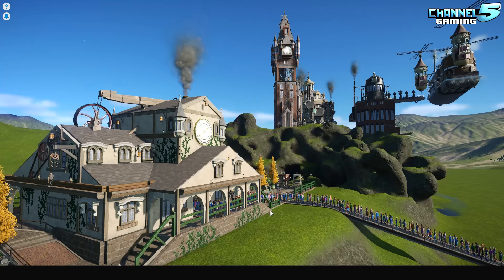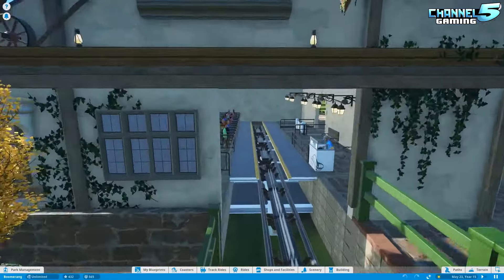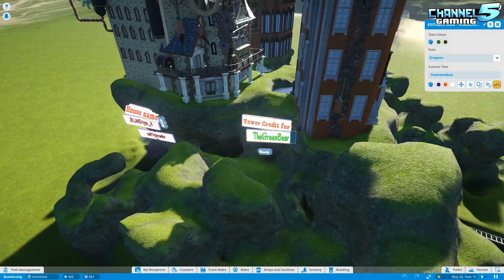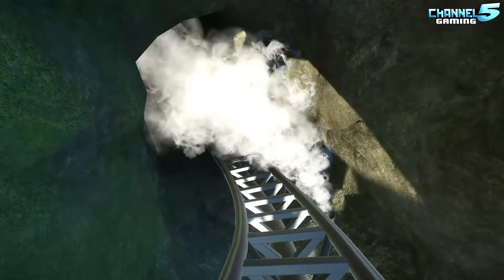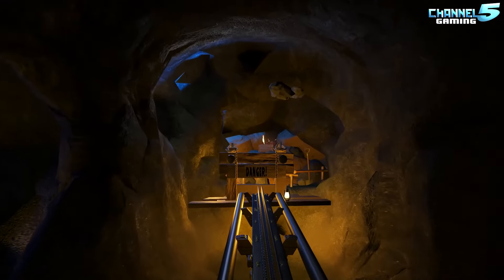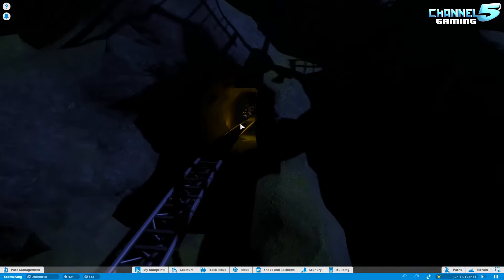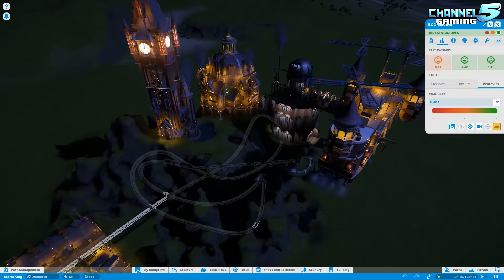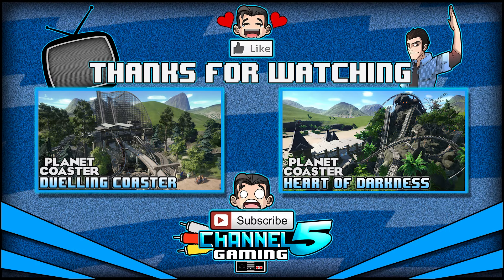BOOMERANG! Steampunk! Coaster Spotlight 42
A steam punk themed forward launch boomerang coaster! Once you reach the end of the coaster it launches you back! Created by Misinio

SPOTLIGHT SUBMISSION RULES: If you have a Park, ride, coaster or workshop spotlight you want featured on the show, follow these rules:
1) Specify if it's a Park, Coaster, Ride or Workshop Submission in the Title of the email
2) Also put the name of the submission in the title of the email
3) Provide a short description of what you want to say about your submission, NOTE: I will read this email to the viewers!
4) IMPORTANT: Provide a LINK to the steam workshop page!
5) Make sure you have MANY screenshots in the steam workshop page. I pick and judge based on impressive screenshots.
6) Do not send me Work in progress stuff, we have too many submissions now to do WIP's.
NOTE!: I only check email submissions on Monday's. If you do not follow the above rules, and I have to reply asking you to resubmit properly, your next re-submission will not be read until the following week. So be sure to follow the rules correctly. Thank you! :)